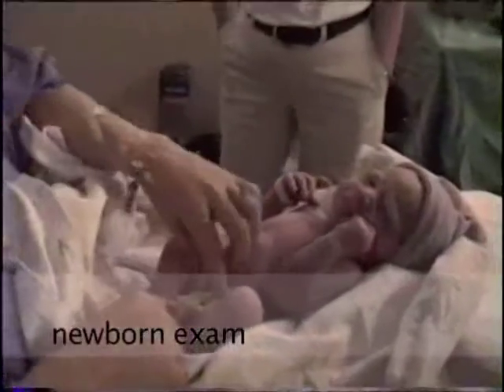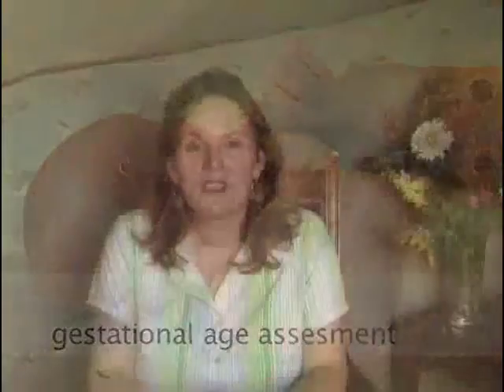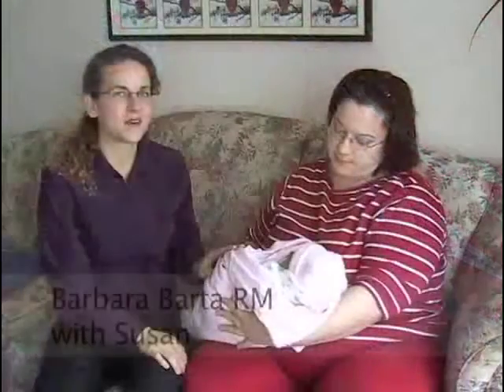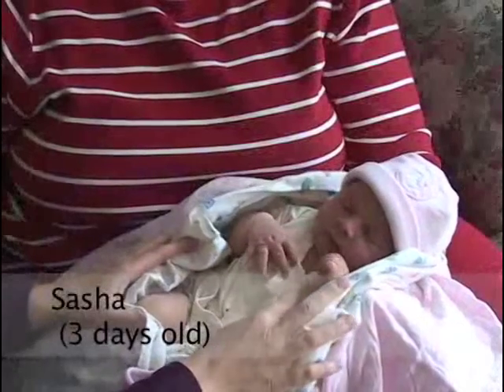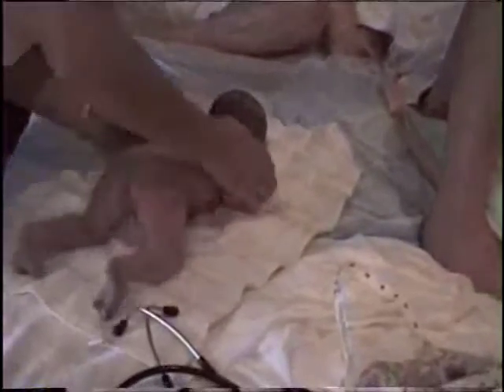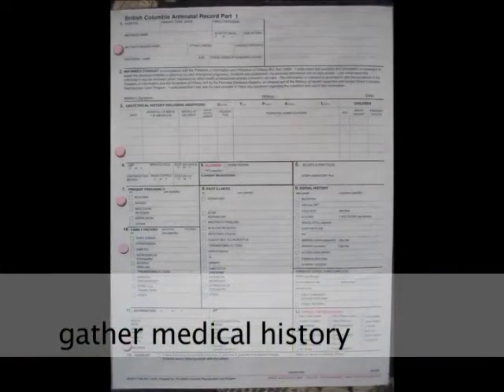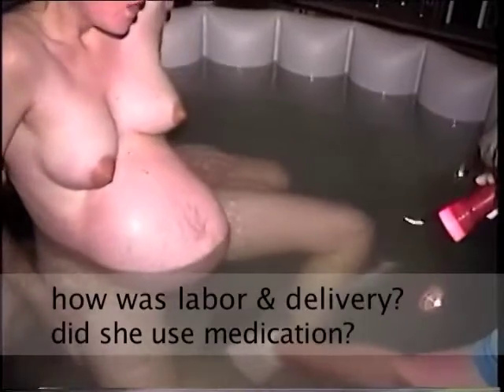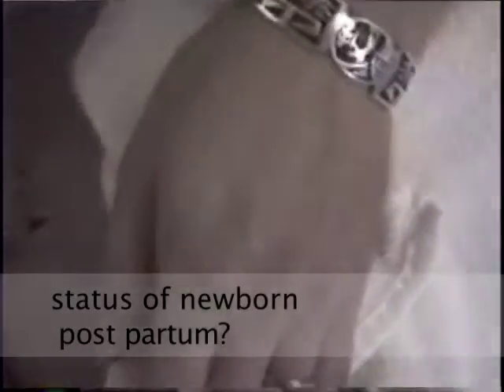Newborn Exam for the Student Midwife DVD set Preview Introduction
This is the Introduction to the Newborn Exam Physical Assessment and Gestational Age Assessement. Find the entire DVD 4 discs and over 4 hours